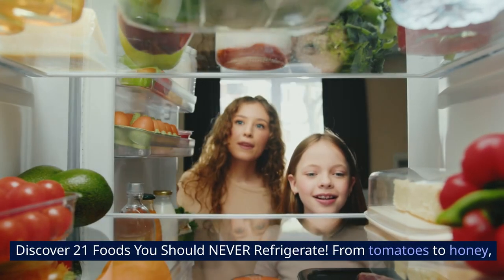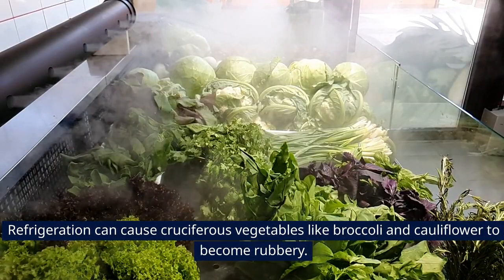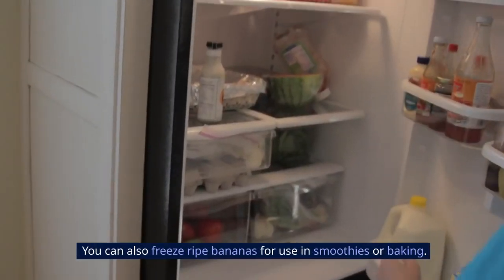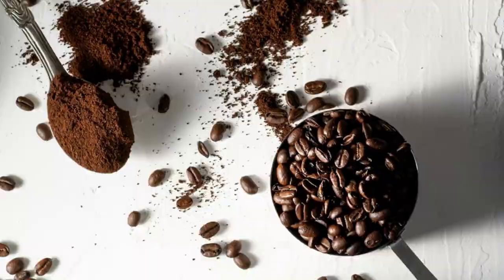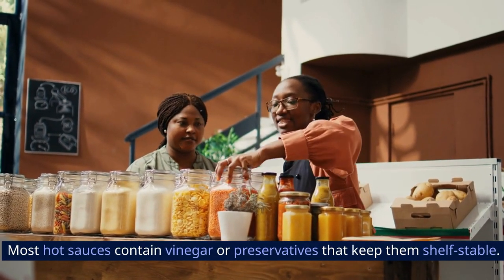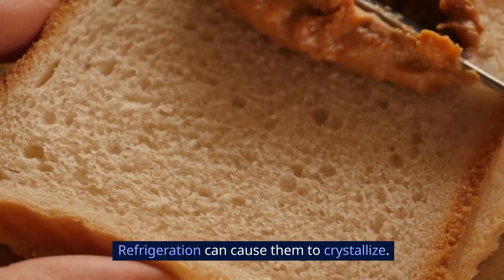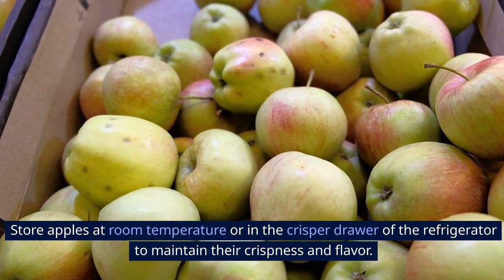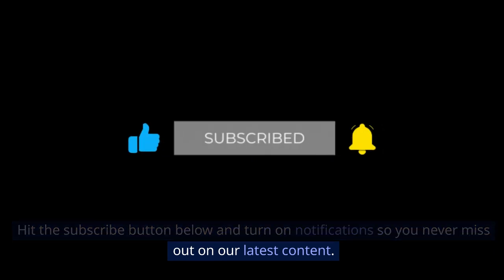DO NOT Refrigerate These 21 Foods Find Out Why!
Unlock the secrets of food storage with our latest video! 🍎🚫 Discover the 21 surprising foods you should NEVER refrigerate and why it's a game-changer for freshness and flavor! 🌽🥑 Stop making common storage mistakes and optimize your kitchen with our essential tips. Hit play now and revolutionize the way you preserve your favorite eats!